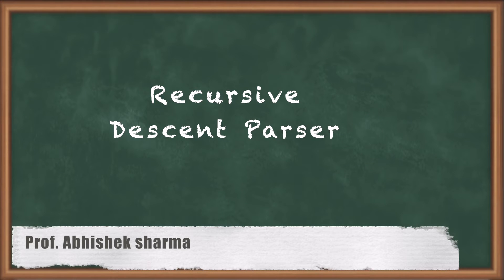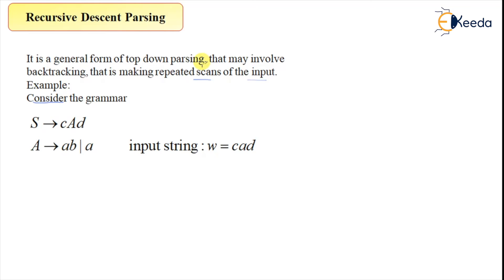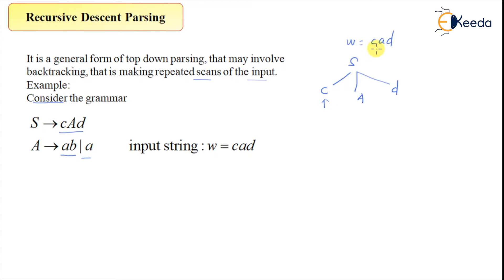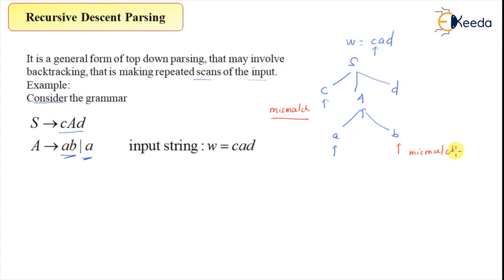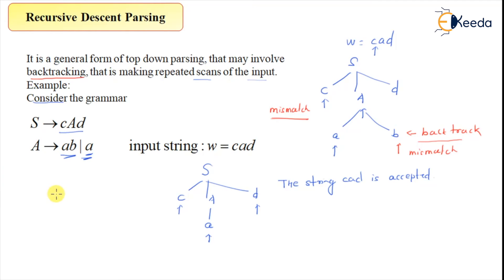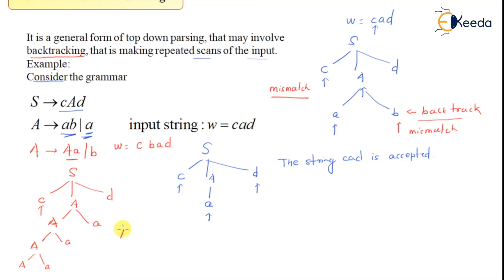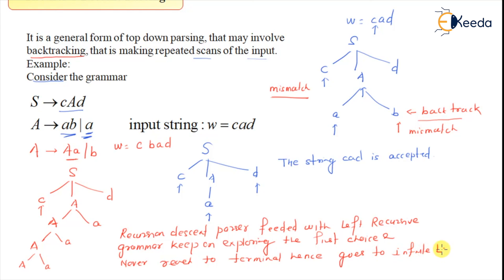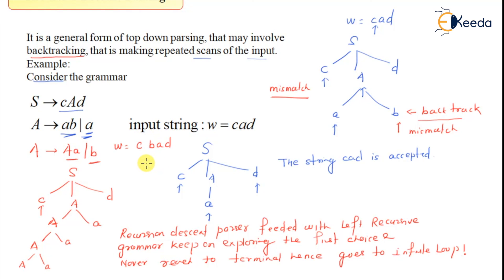Recursive Descent Parser For Compiler Design | GATE Computer ENGINEERING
In this comprehensive video, we delve into the intricacies of Recursive Descent Parsers, a fundamental topic in Compiler Design.

Introduction to Recursive Descent Parsers: We kick things off by explaining what Recursive Descent Parsers are and why they are crucial in compiler design.

Key Concepts: Dive deep into the core concepts, including top-down parsing, LL(1) grammars, and the structure of recursive descent parsers.
Recursive Descent Algorithm: We walk you through the step-by-step process of building a recursive descent parser, breaking down the algorithm into manageable parts.
LL(1) Parsing Table: Learn how to construct the LL(1) parsing table, a critical tool in the parser construction process.
Code Implementation: Watch as we implement a Recursive Descent Parser from scratch in your favorite programming language. We provide practical examples and code snippets.
Error Handling: Understand how to handle errors gracefully during parsing, ensuring your compiler design is robust.

Happy Learning.